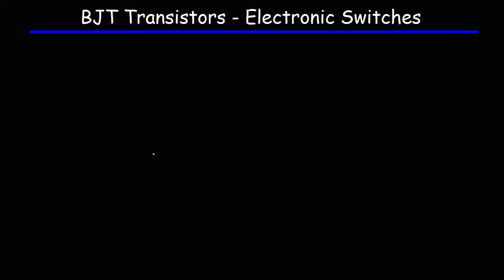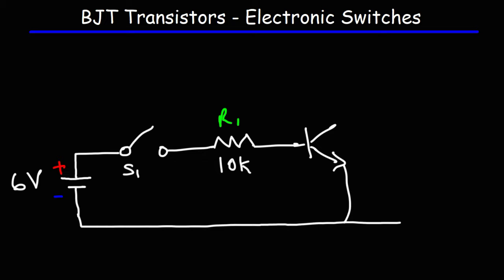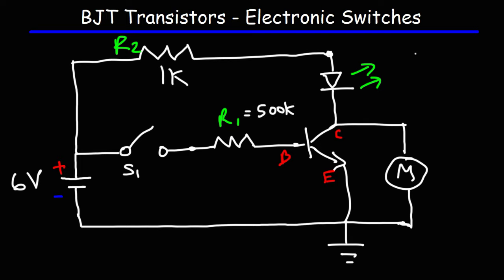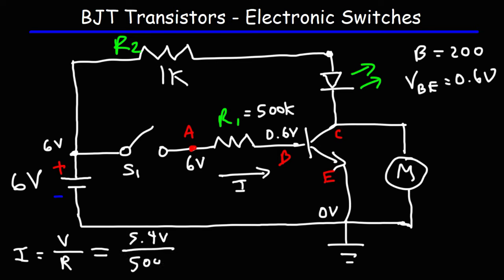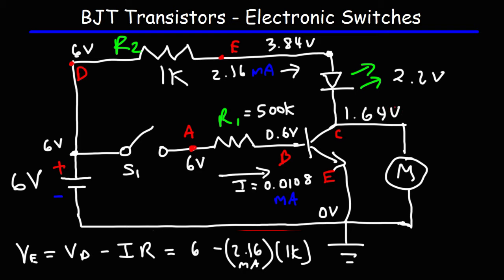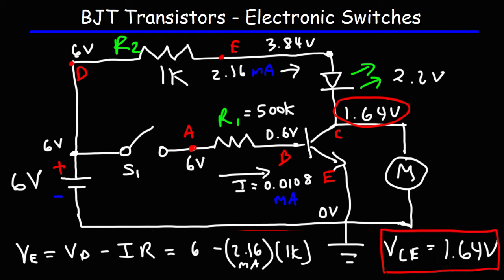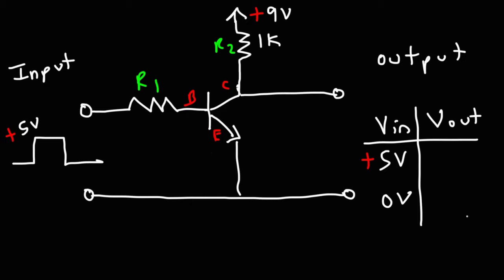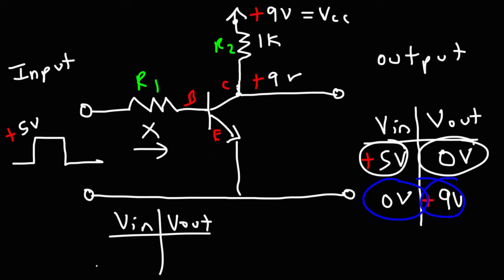BJT Transistors - Electronics Switches and Inverters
This video tutorial explains how Bipolar Junction Transistors can be used as electronic switches and as inverters.  As a switch, a small current flowing into the base can be used to activate a larger current flowing in another circuit.  As an inverter, it flips the output state.   If the input is low, the output will be high.  This video also explains how to use ohm's law and kirchoff's law to solve a simple NPN transistor circuit.